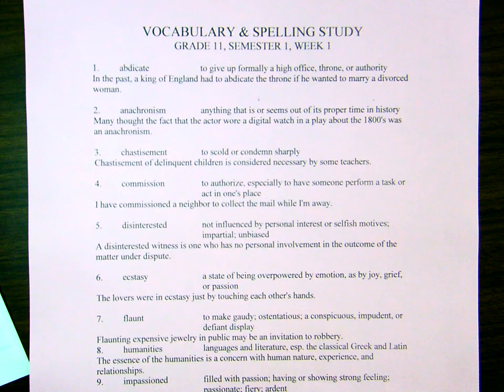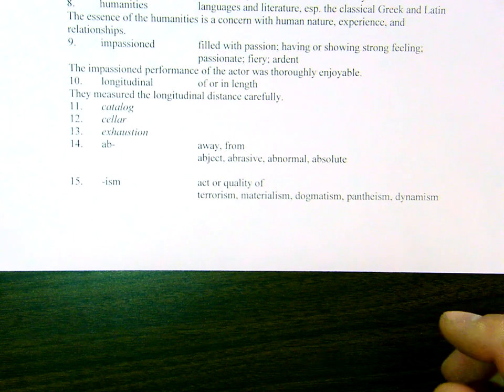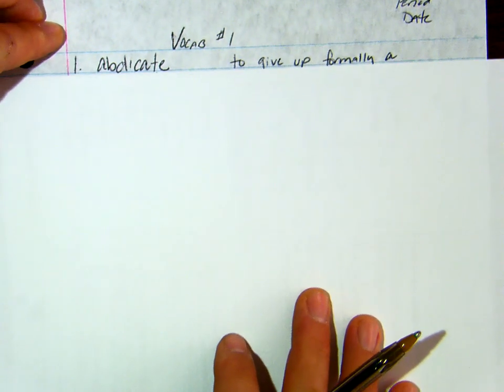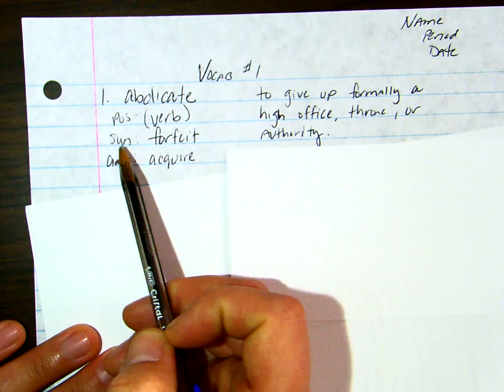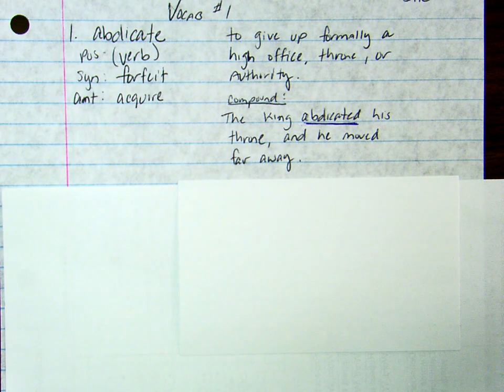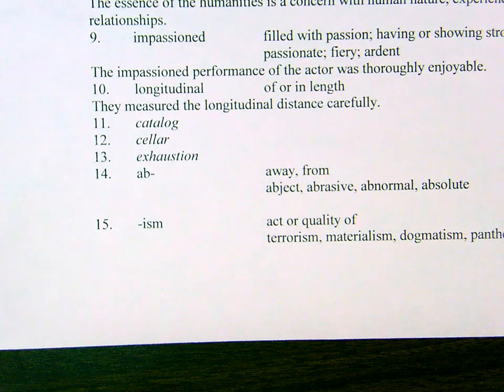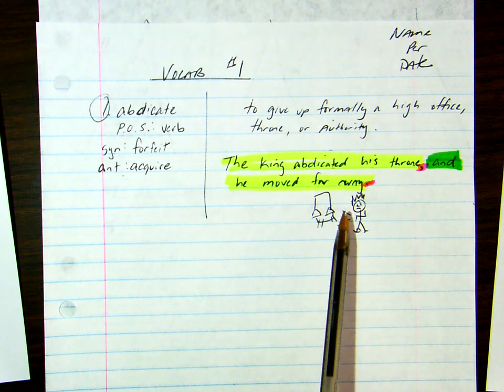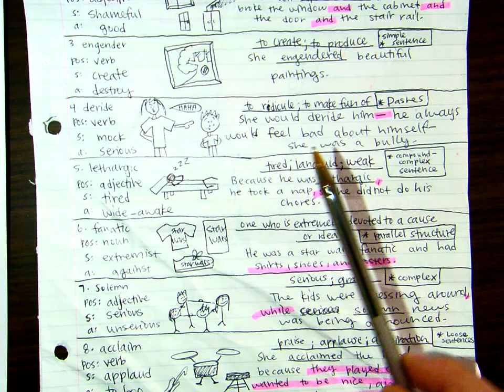Vocabulary Exercises Tutorial Video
How to do the weekly vocabulary exercises that are due in class